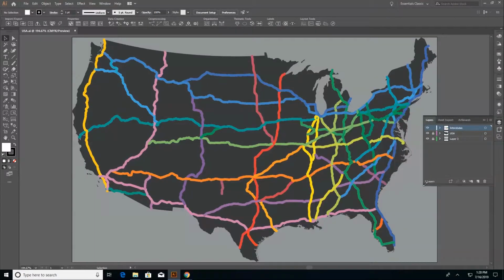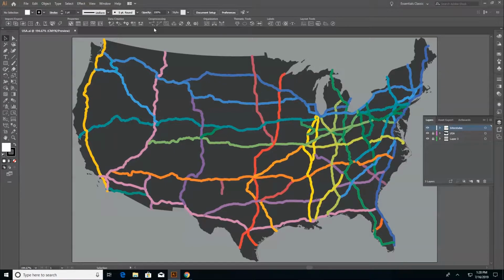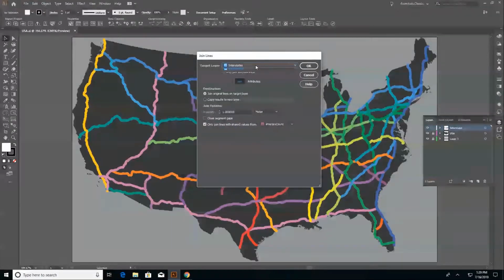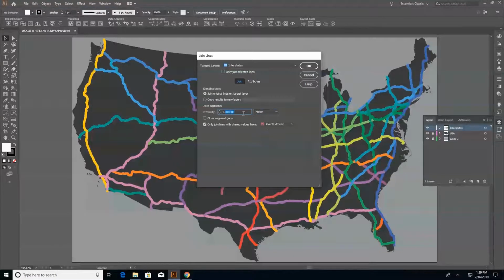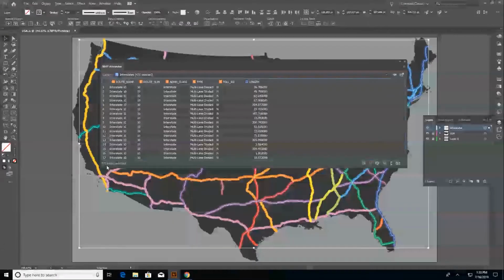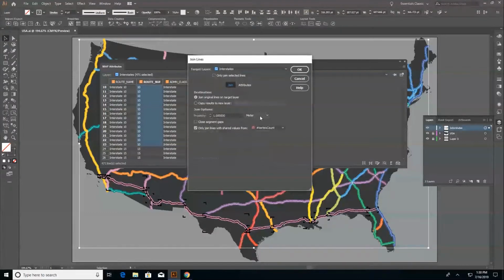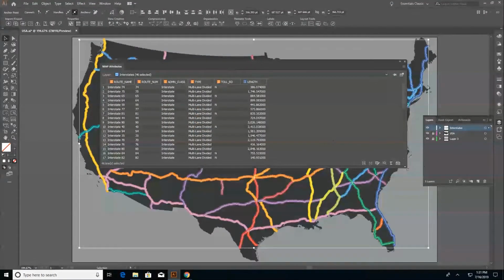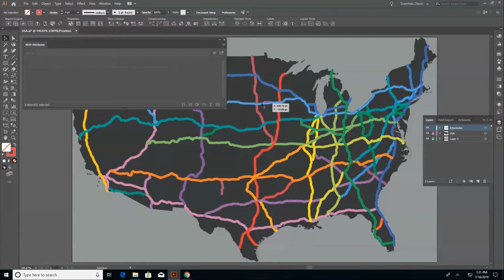How To: Join Tools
Learn how to use the Join Lines tool in Avenza's MAPublisher for Adobe Illustrator!